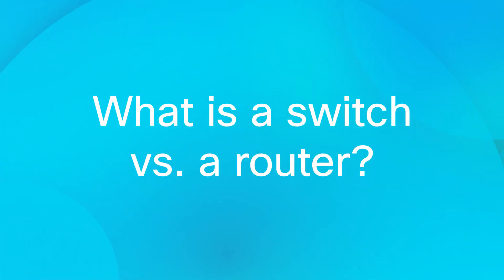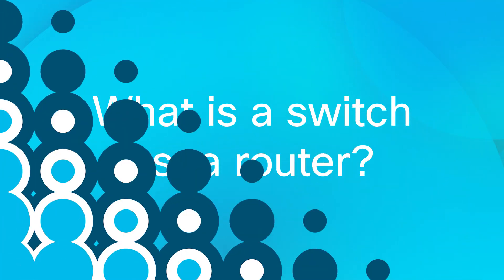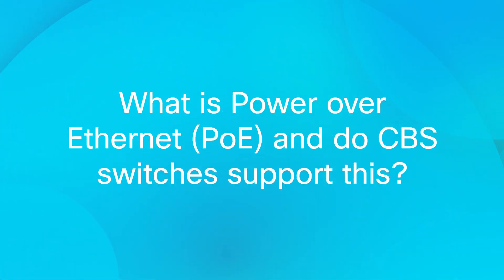Cisco Tech Talk: Cisco Business Switching Basics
In this edition of Cisco Tech Talk, I’ll go over the basics behind the CBS series switches.